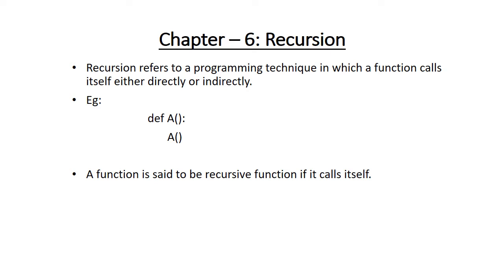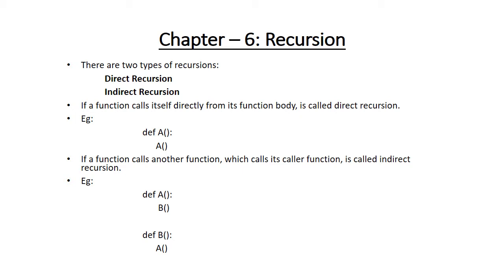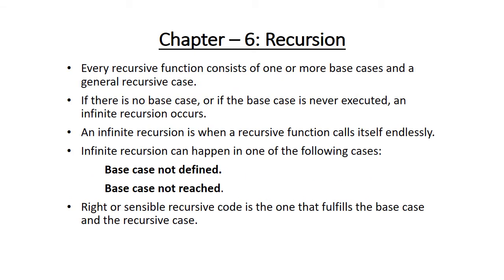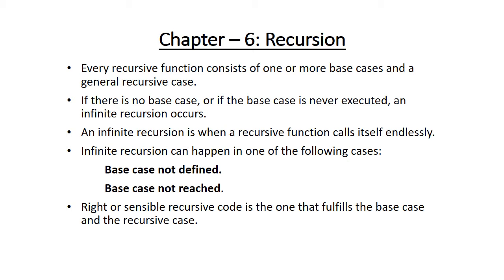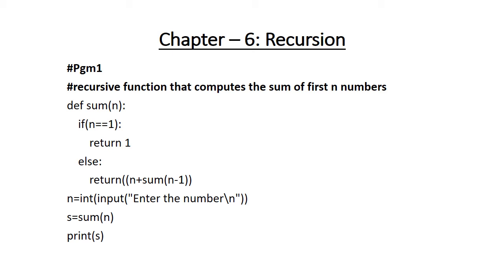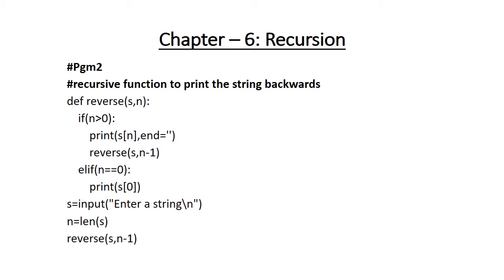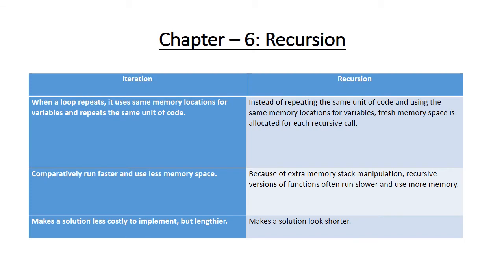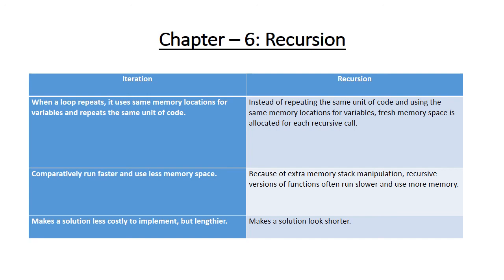Recursion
XII CS
Unit - 1: CTP